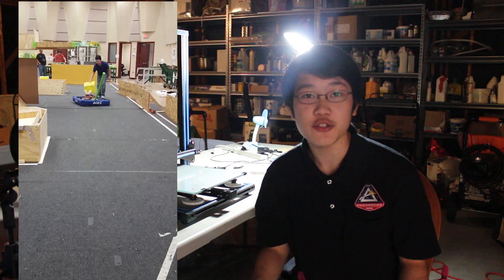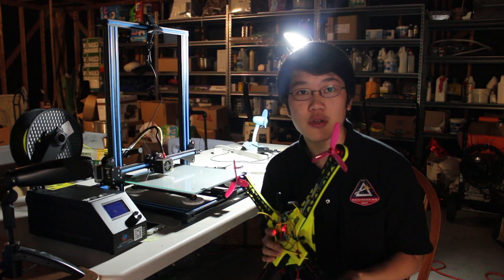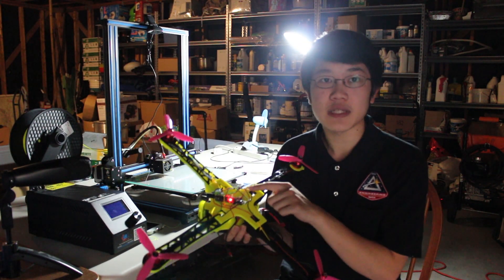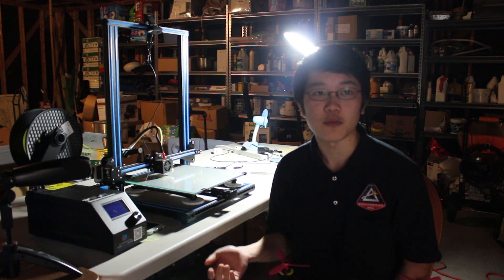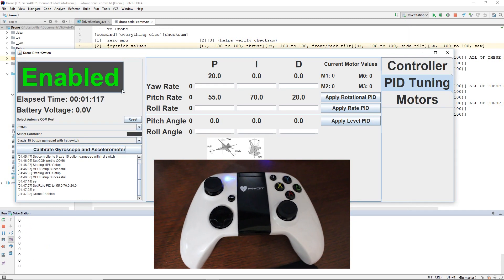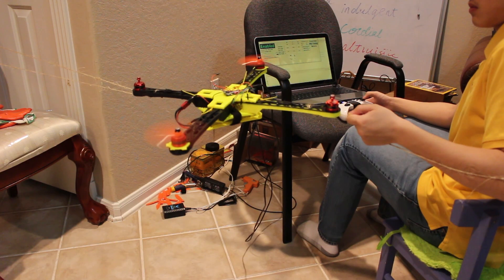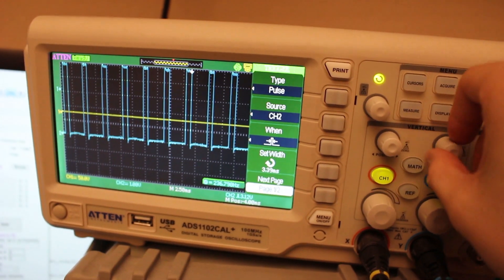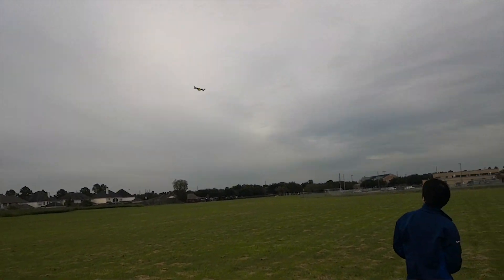Arduino Quadcopter | MIT Maker Portfolio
This is my submission for my 2018 MIT Maker Portfolio. I also submitted this documentation to go along with the video

Clearly, I didn't make it. Oops :)